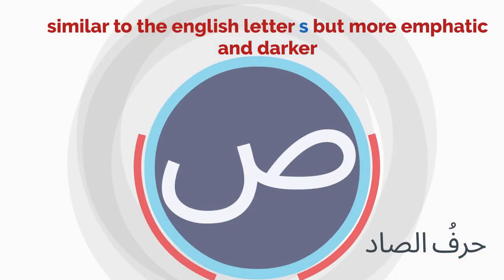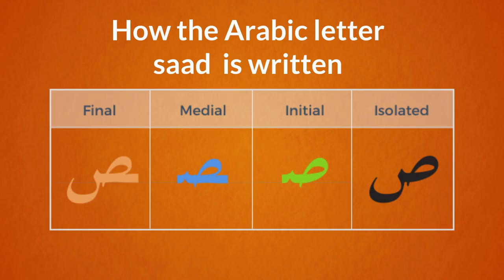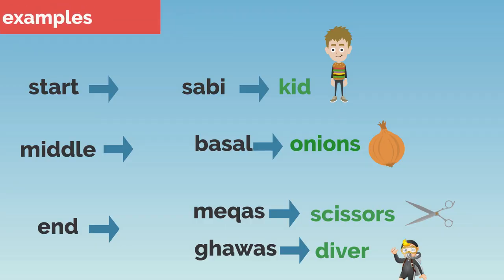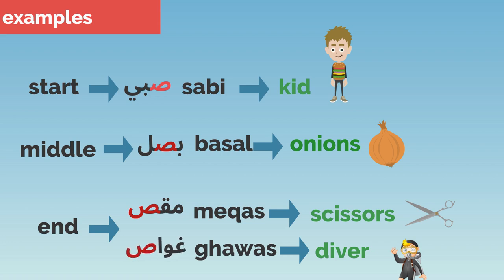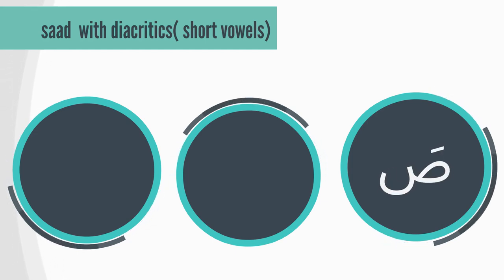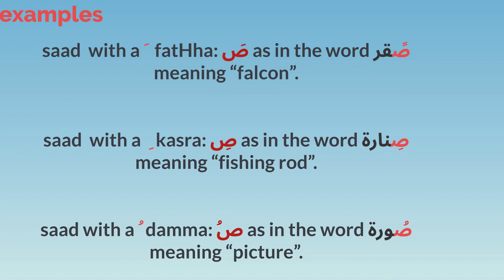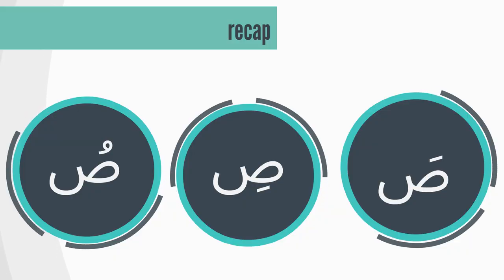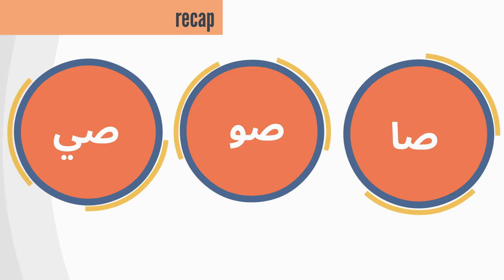Arabic alphabet/saad letter/ saad with long and short vowels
hi learner today we are going to learn saad letter
 in this series we will learn all the important things relate to Arabic letters the way of pronunciation and
 how its written with different examples and pictures to make it more clear for you you will learn
about 200 vocabulary and i made simple review at the end with some valuable tips to make your learning
 process faster and more effective
this is the best video to start building your Arabic vocabulary .
1-remember always watch the video two times
2-reviewing is one of the most important part of learning a language
3-in this series you will learn  important vocabulary you should know if you are beginner to improve listening
and speaking skills
4_to improve your Arabic skills you need to use the language over and over again this repetition may seem boring and tedious but that's what will make big different so be patient and you will see amazing results